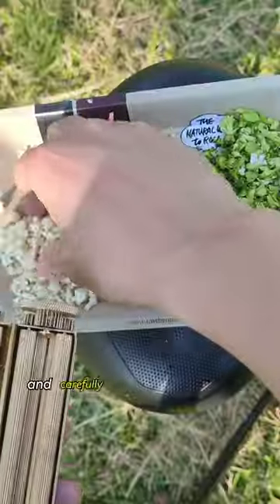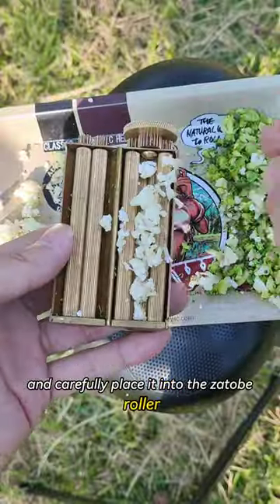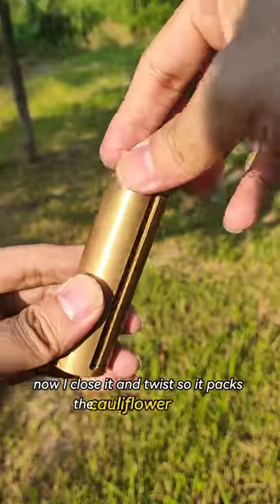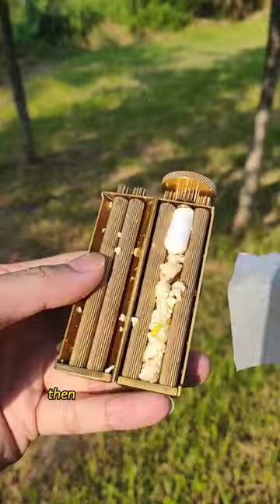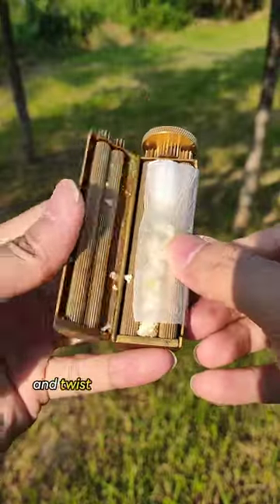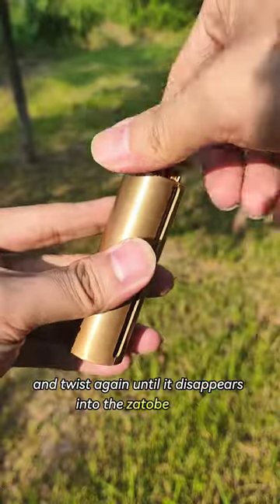How to roll a joint in 5 easy steps